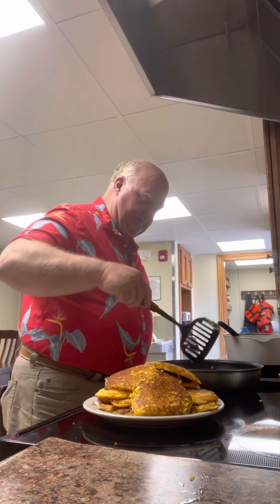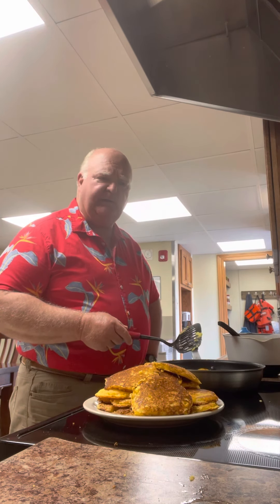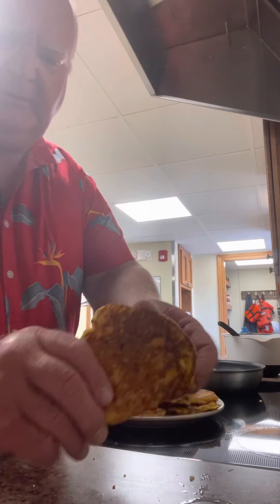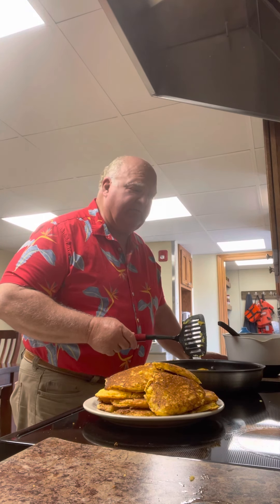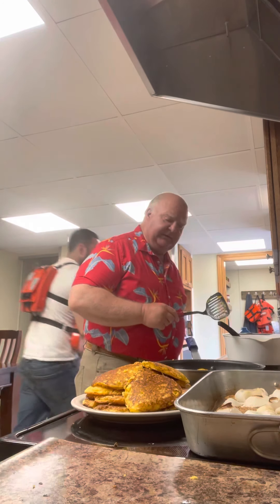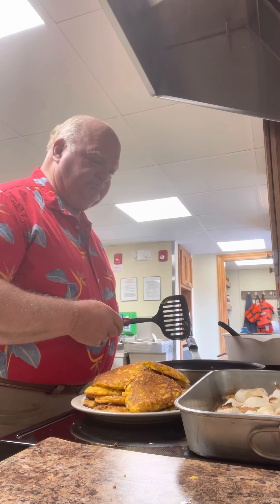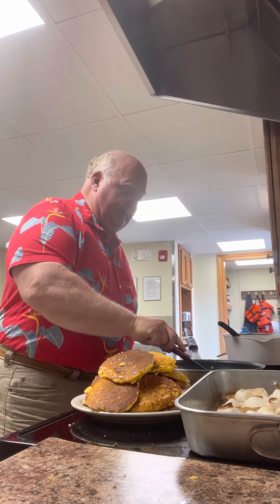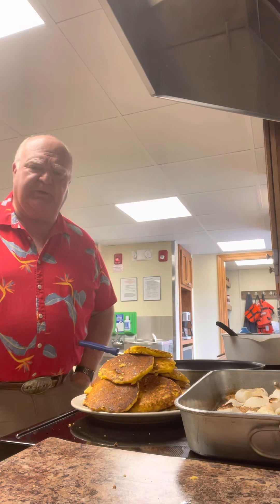Cooking fried cornbread and beans in galley on m/v james k ellis on Ohio river